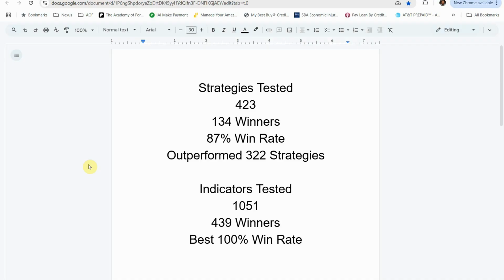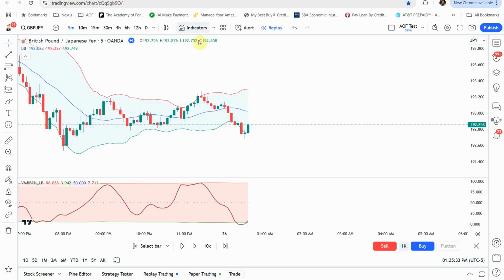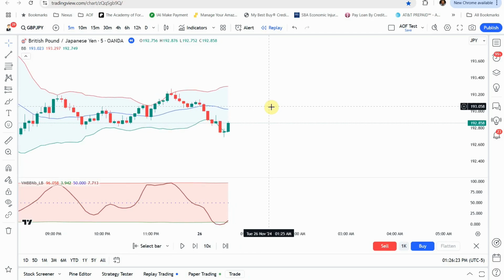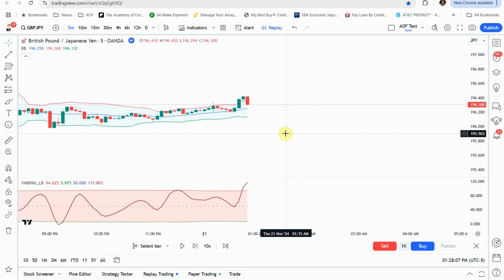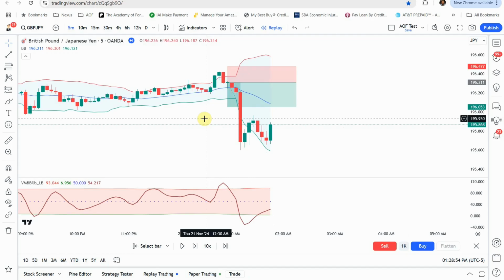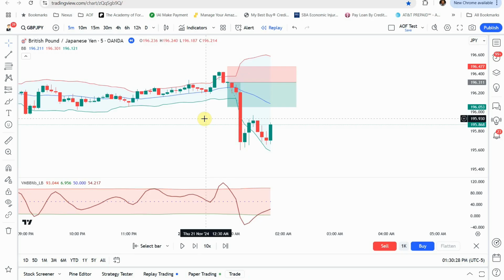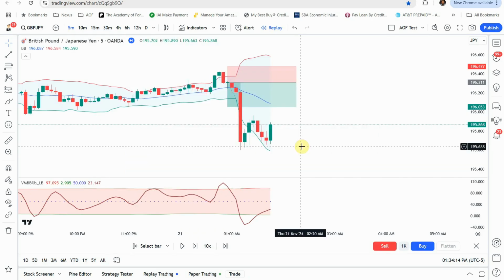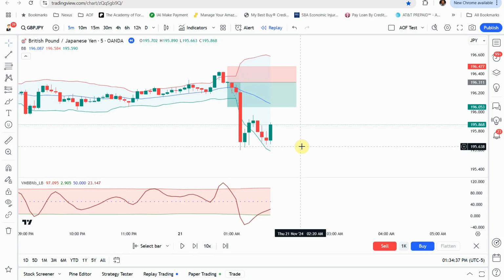Is this Better than Bollinger Bands? Discover Vervoort Smoothed %b